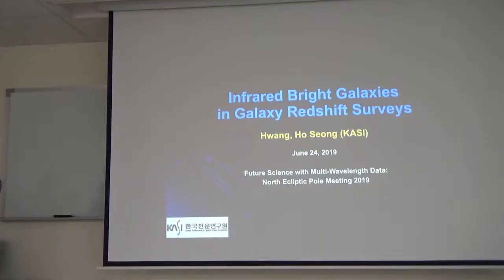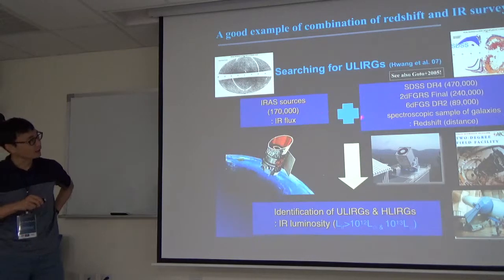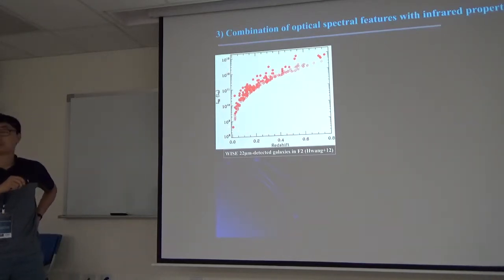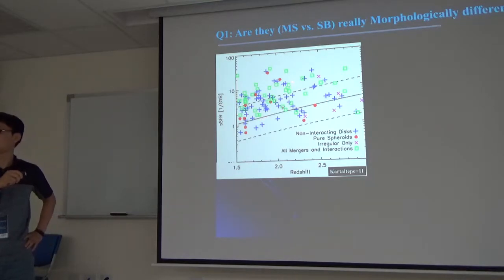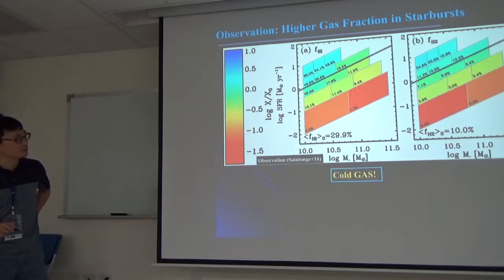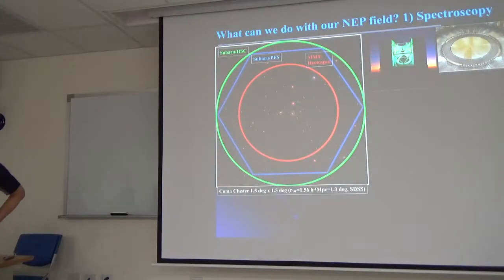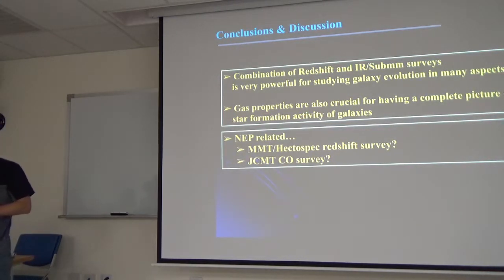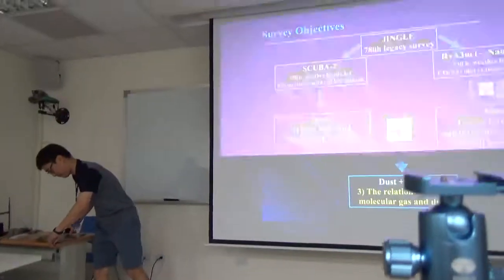Ho-Seong Hwang (Inv.): Infrared bright galaxies in galaxy redshift surveys